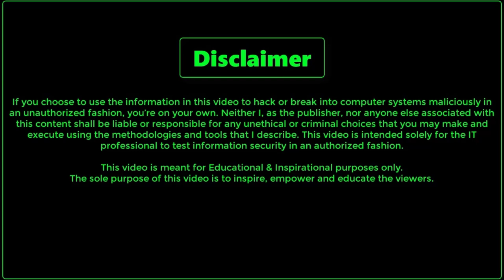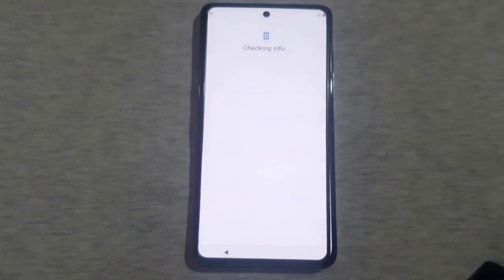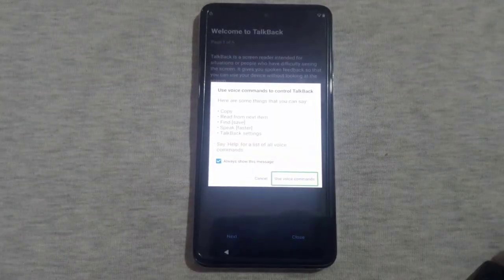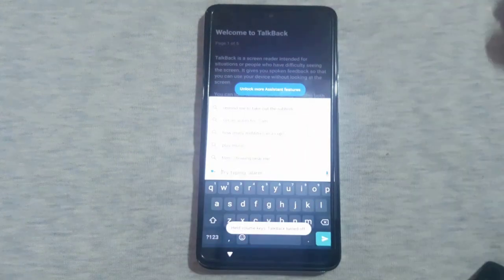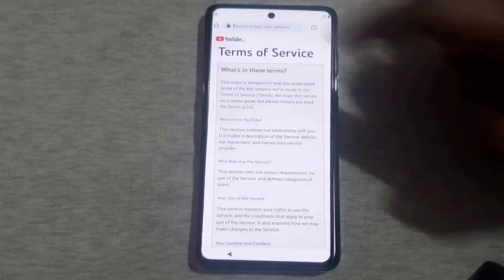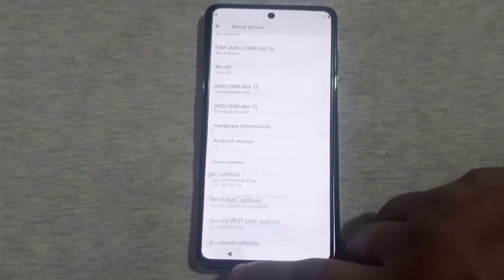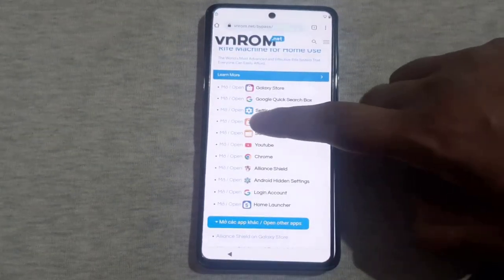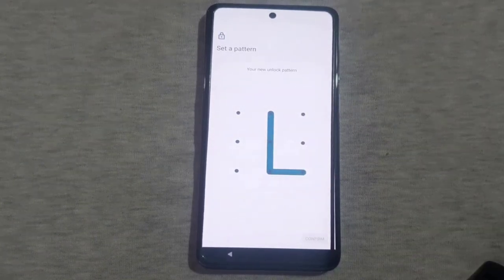Motorola G52 Google Account Bypass - Unlock Your Phone in Minutes, No PC Needed - Latest June 2023